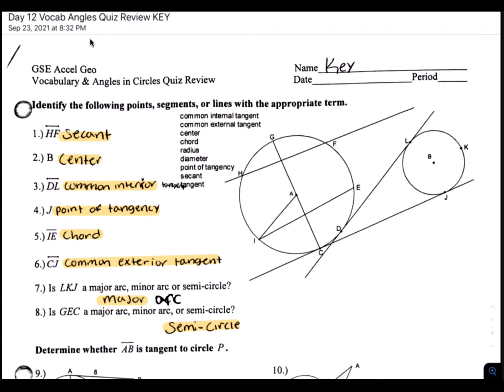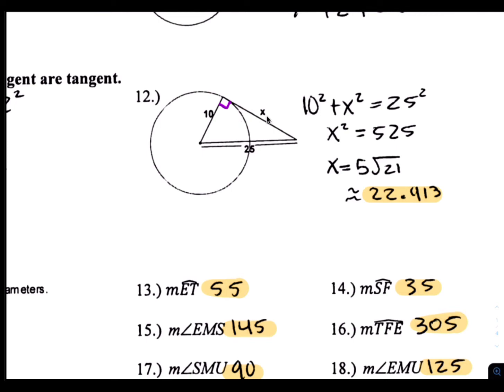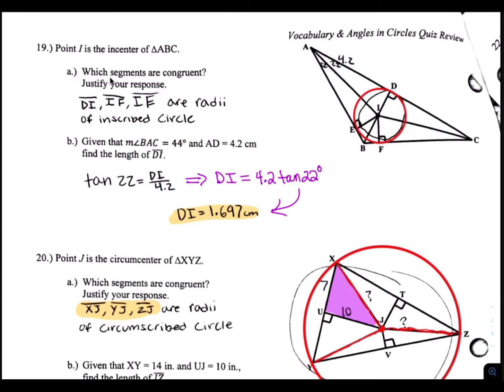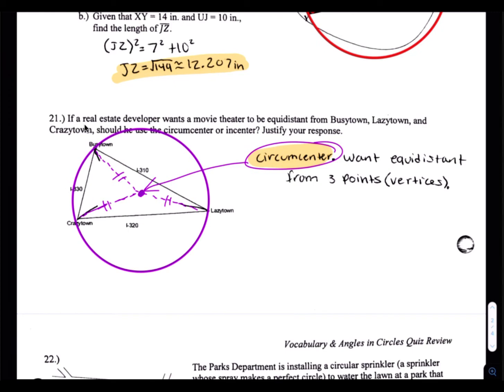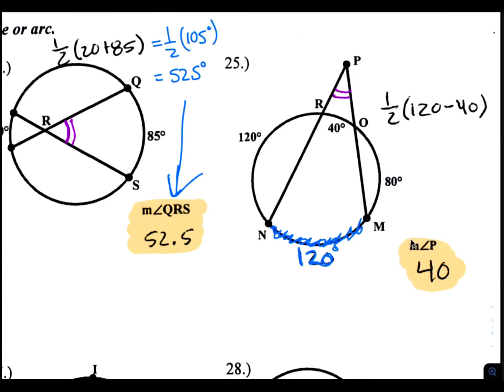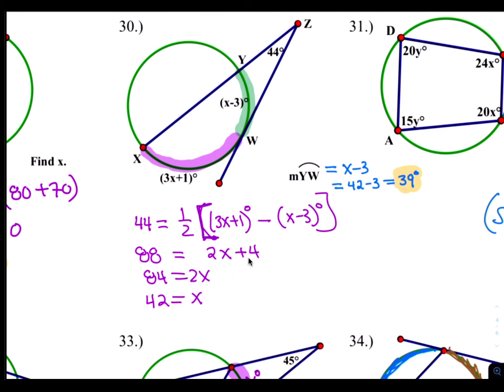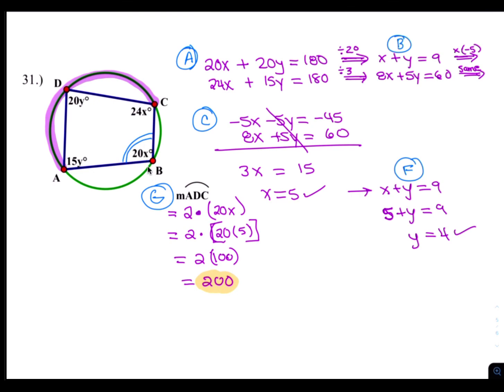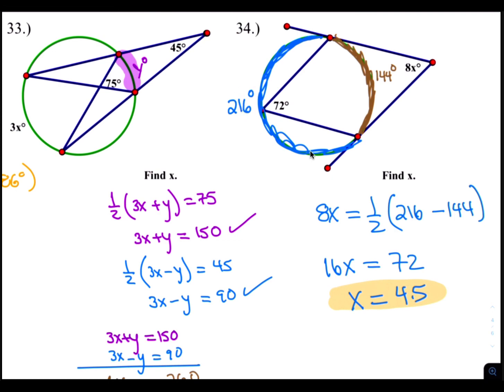AccelGeom Arcs and Angles Quiz Review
Arcs, Angles, Circles